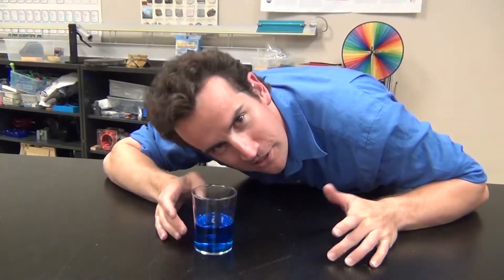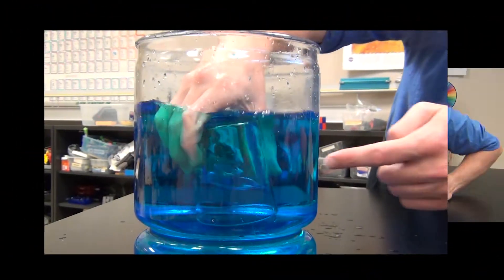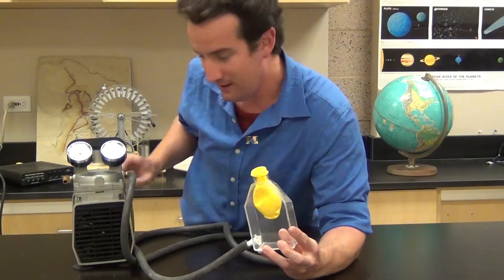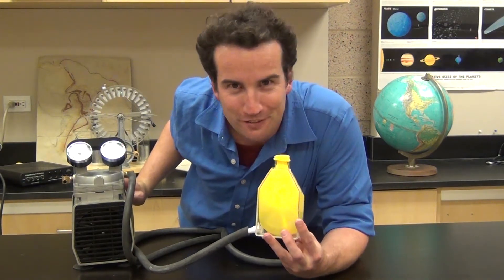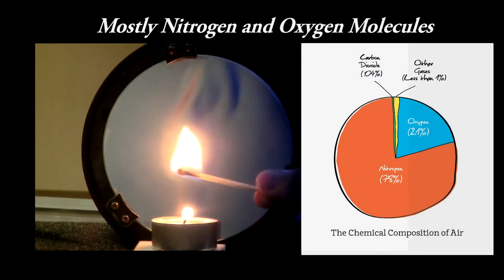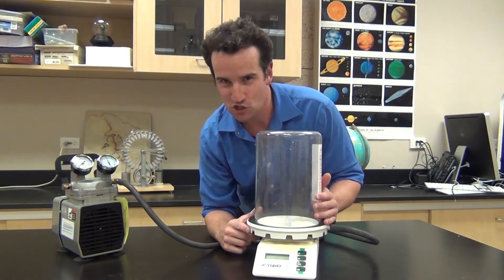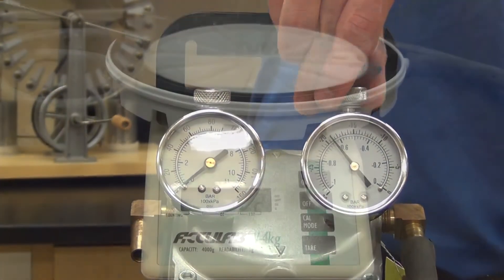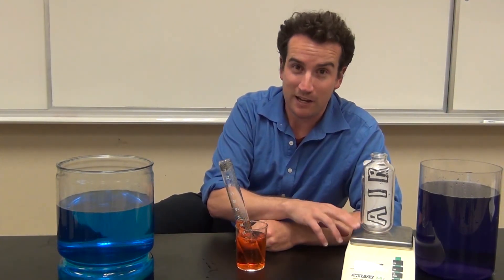Air is Matter James Lincoln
This video proves that air is matter.  This is a Project Ed Video Contest Entry and had to be 90 seconds.  Visit PhysicsVideos.net for more videos by James Lincoln